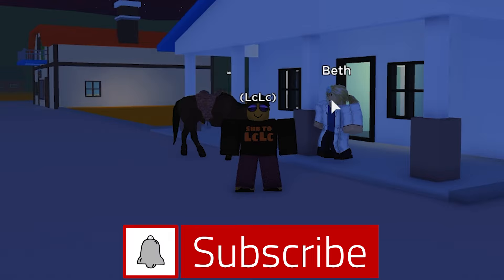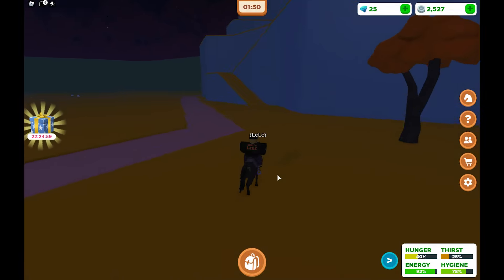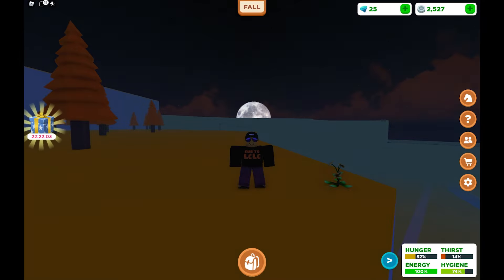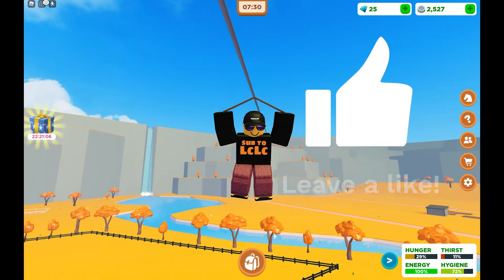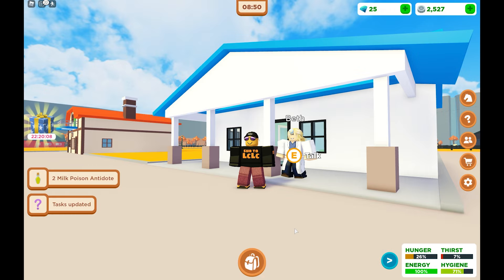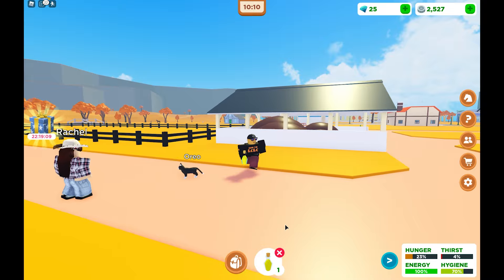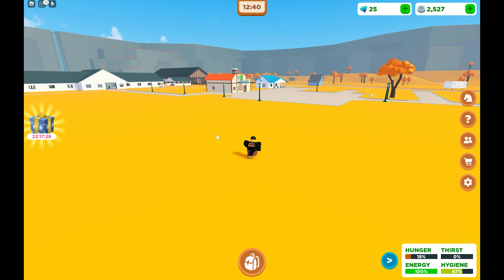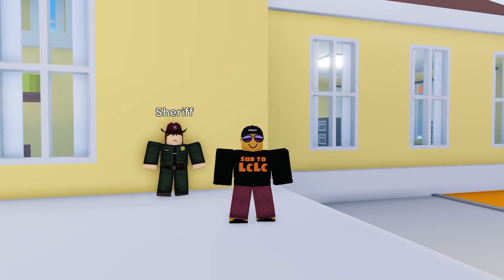How to FIND the YELLOW ORCHID & GET Milk Detective BADGE in Horse Valley ROBLOX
How to find and where is the yellow orchid for the Milk Detective BADGE in Horse Valley 2 Roblox

This is part of the Milk Detective badge and quest soured milk, This badge is awarded to those who solved the Milk Mystery in Horse Valley 2 and I show you how to feed oreo the cat part 1 for my first tips & tricks video and then i show you how to find the poison which is a purple poison which has made the cows sick and poisoned and purple cows which belong to george the farmer .  How to find the source of the poison, its easy i show you where the poison is. ' cat burgler ' quest which leads to beth the vet i also show you how to find beth and she then asks you how to find benedict in the supermarket . Then I show you how to find the proper equipment in Benedict's supermarket quest ' cat got his tongue ' and finally in this video i show you how to find the yellow orchid which is high altitude

If you want to play Roblox with me, click my profiles above so you can join me in game! LcLc